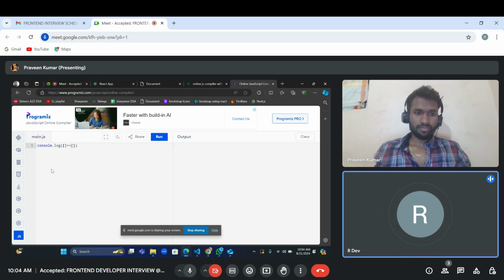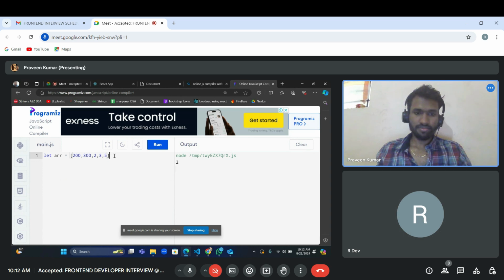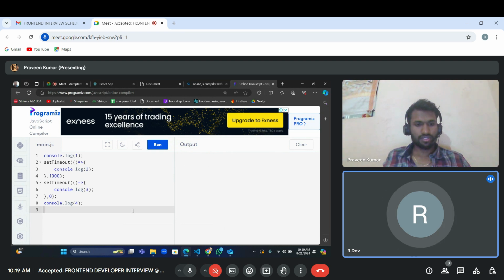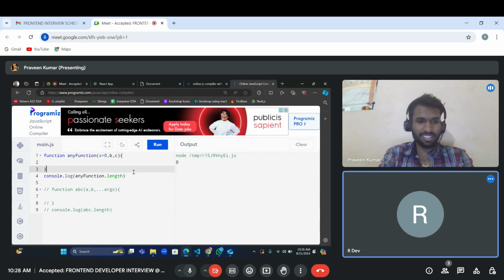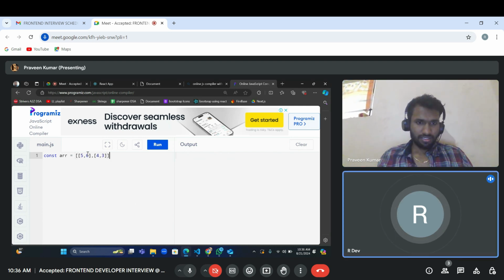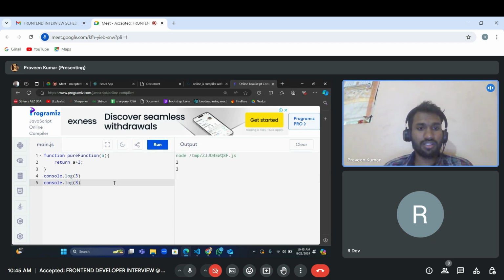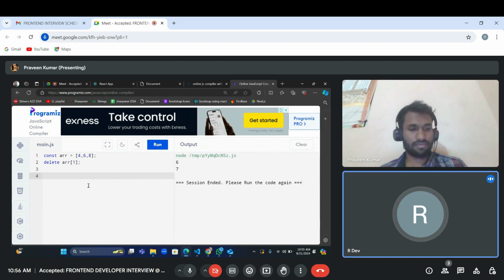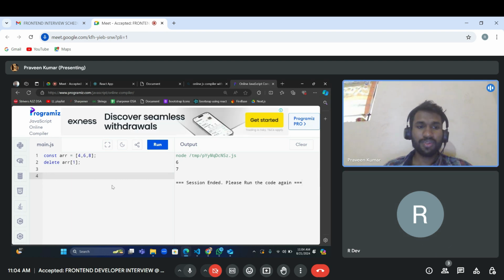𝐅𝐑𝐄𝐒𝐇𝐄𝐑'𝐒 𝐅𝐫𝐨𝐧𝐭 𝐄𝐧𝐝 𝐃𝐞𝐯𝐞𝐥𝐨𝐩𝐞𝐫 𝐈𝐧𝐭𝐞𝐫𝐯𝐢𝐞𝐰 𝐍𝐨 - 𝟏𝟏 | ReactJS, Javascript, HTML,CSS,Redux